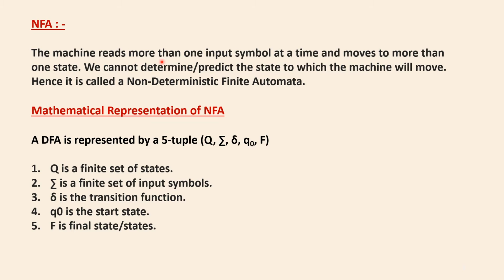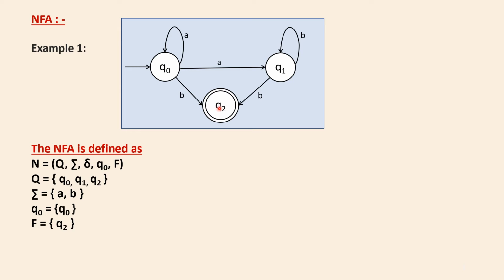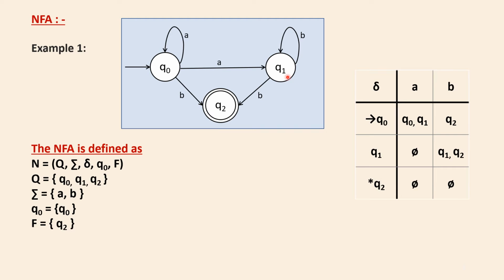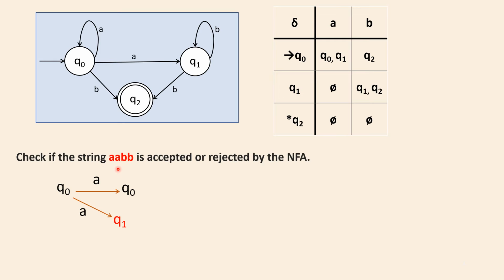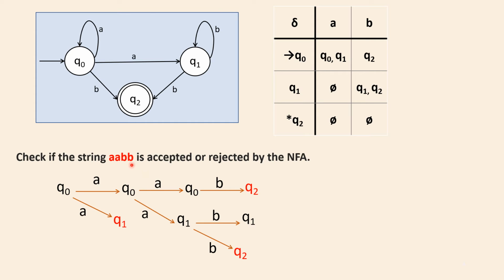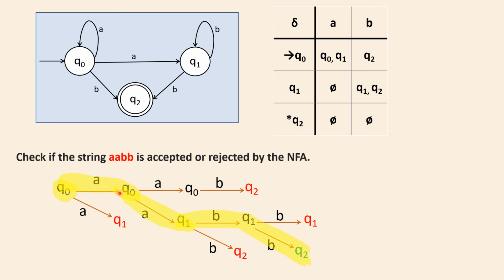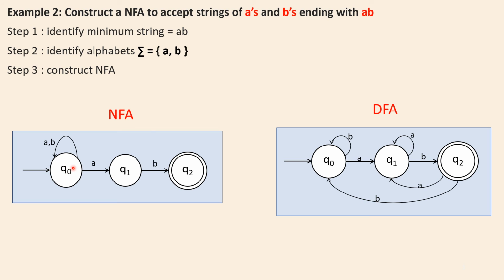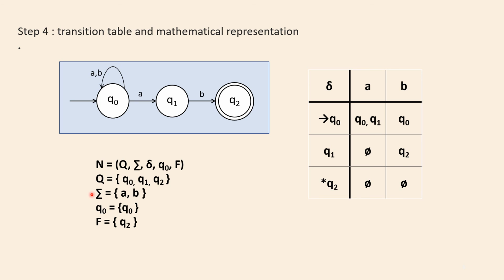Theory of Computation - Video 7 - Non Deterministic Finite Automata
NFA & Mathematical representation of NFA